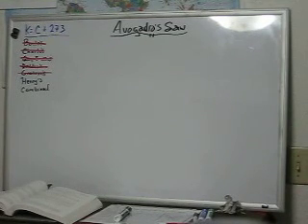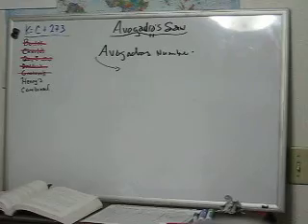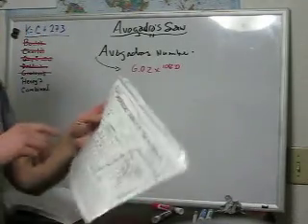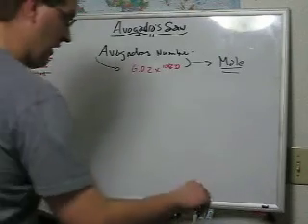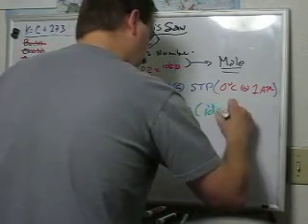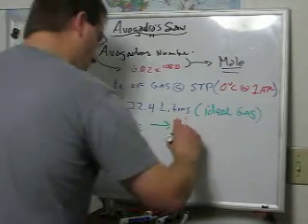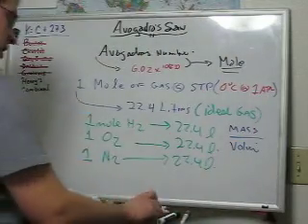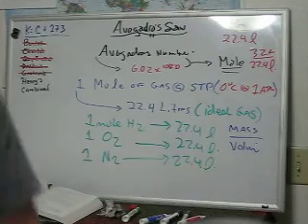Gas Laws IX: Introduction to Avogadro's Law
Basic intuition behind a mole of gas at STP.